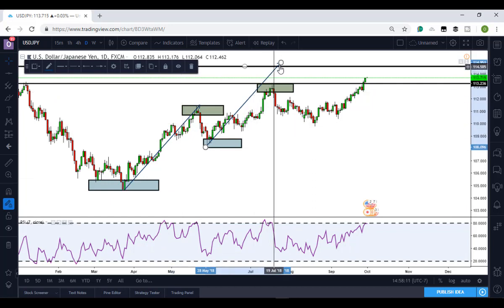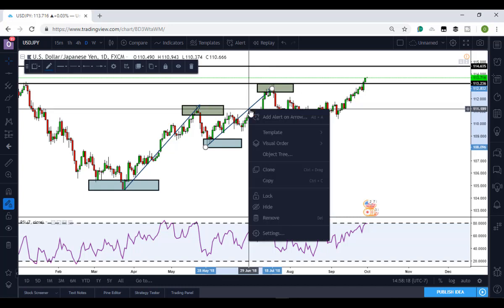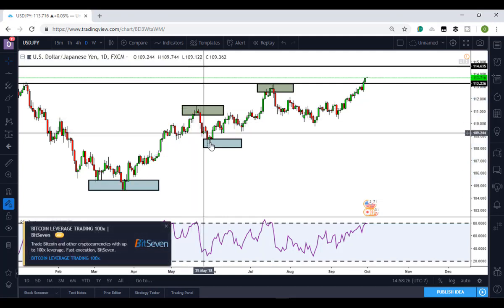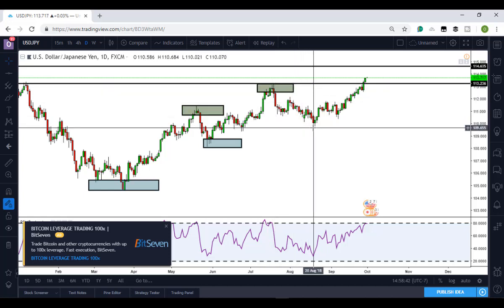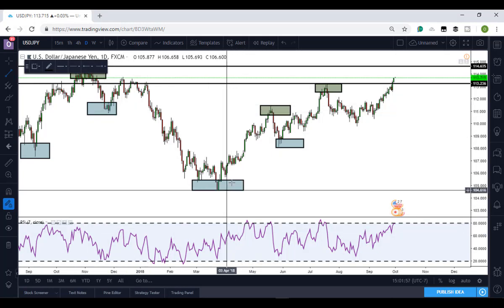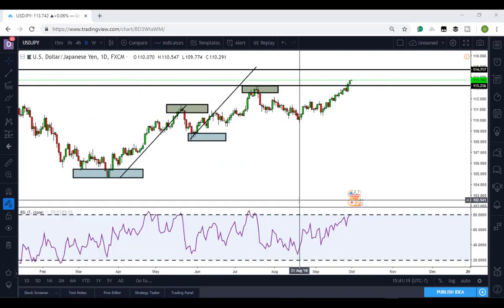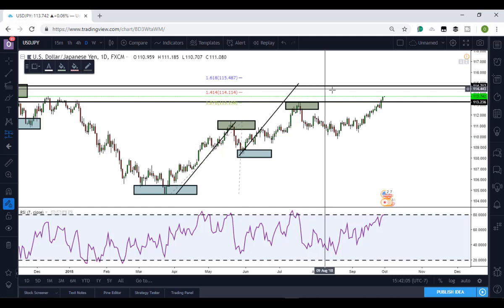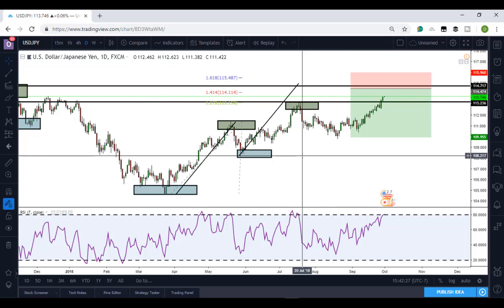FOREX STRATEGY: Counter trend trading